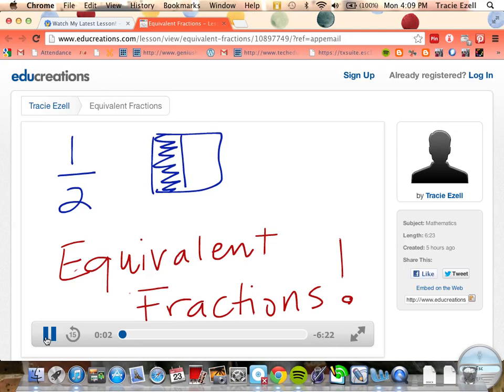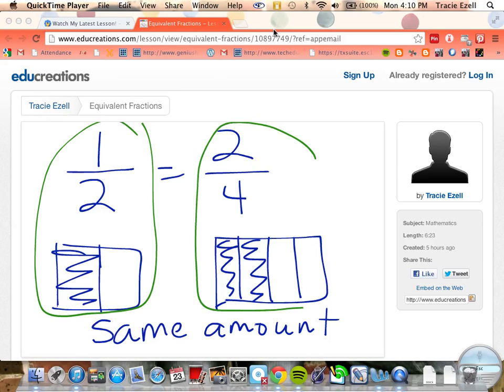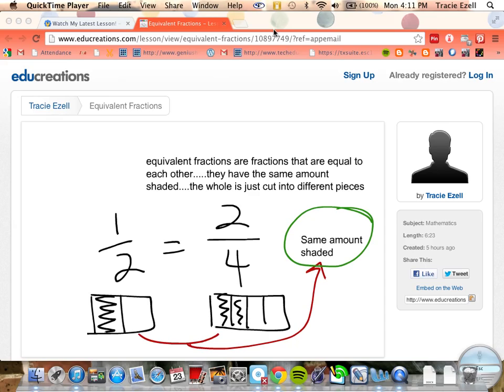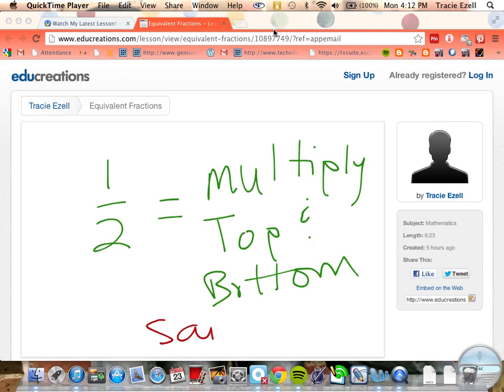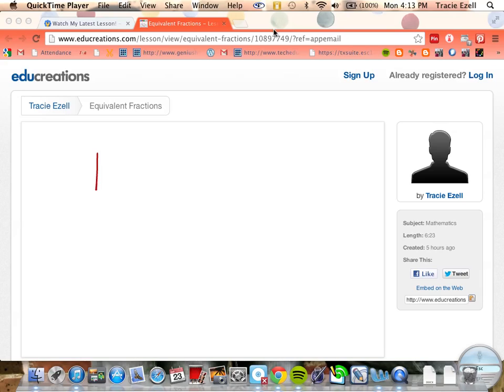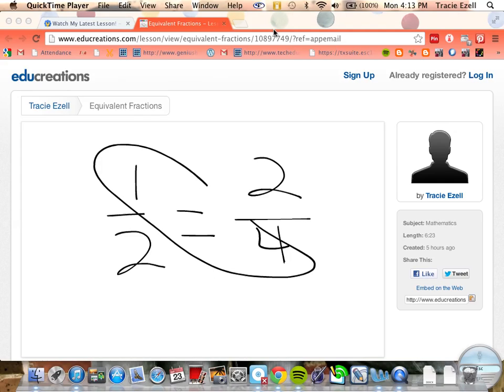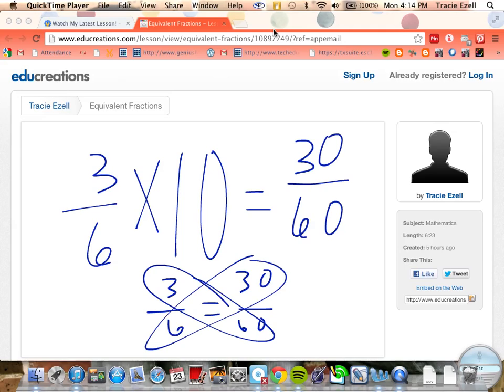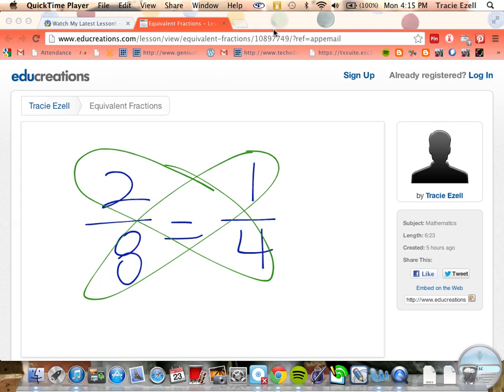Equivalent Fractions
finding equivalent fractions!